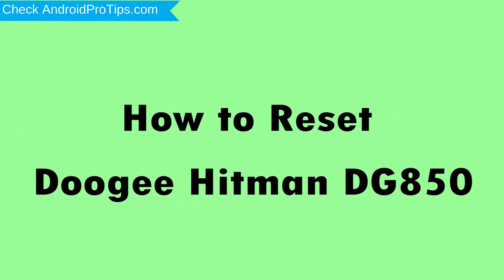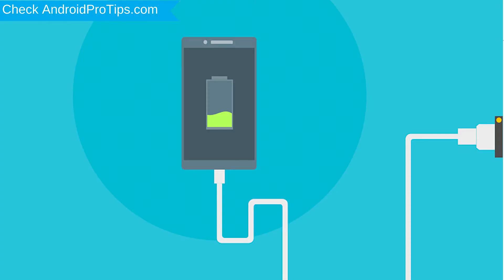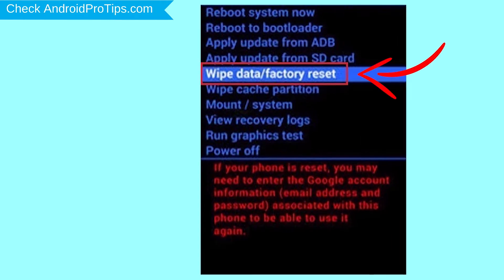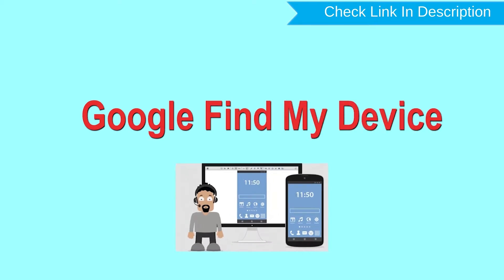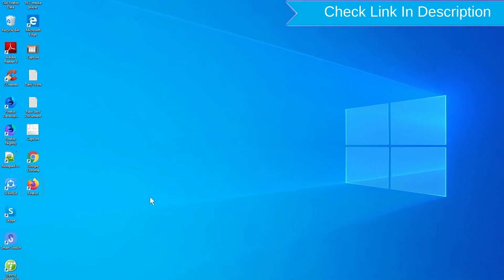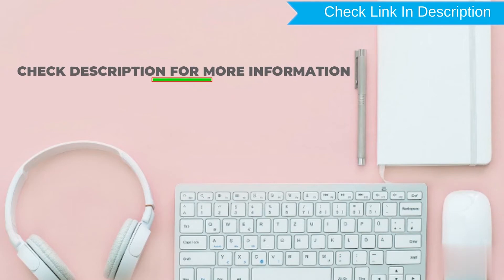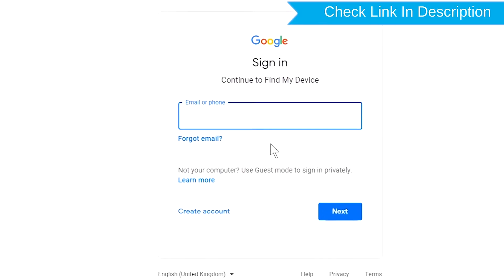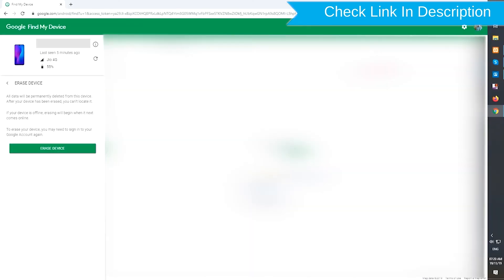How to Reset & Unlock Doogee Hitman DG850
You can easily Hard Reset Doogee Hitman DG850 android mobile here. You can also unlock Doogee Hitman DG850 phone when you forgot the password.

In this video, you can learn how to reset Doogee Hitman DG850 android phone in different ways.

Video Contents
How to Hard Reset Doogee Hitman DG850.
Reset Doogee Hitman DG850 without password.
Unlock Doogee Hitman DG850 Android phone.
Reset Doogee Hitman DG850 with Google Find My Device.
Wipe/delete data on Doogee Hitman DG850.
Doogee Hitman DG850 format when forgot password.
Doogee Hitman DG850 bypass google account protection.

Hard Reset Doogee Hitman DG850

Power off your Doogee Hitman DG850, by holding the power button.